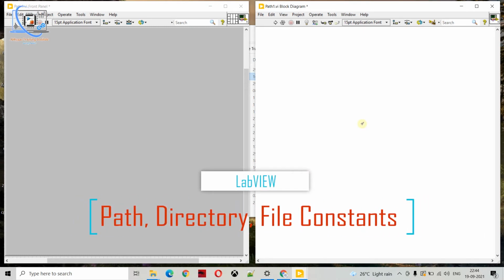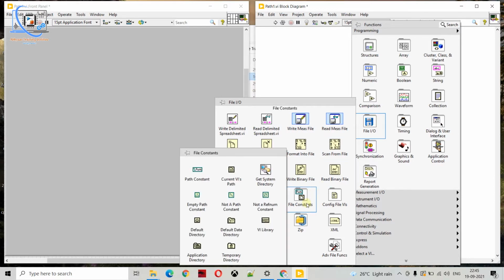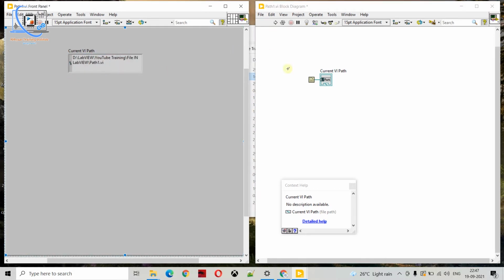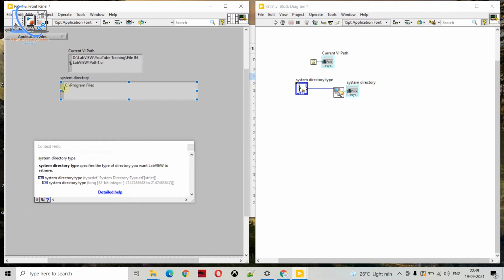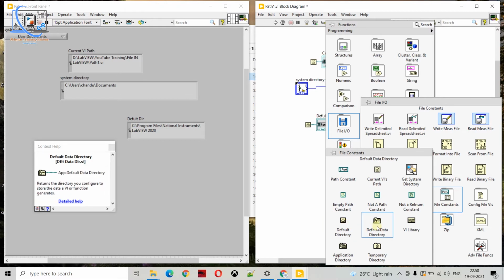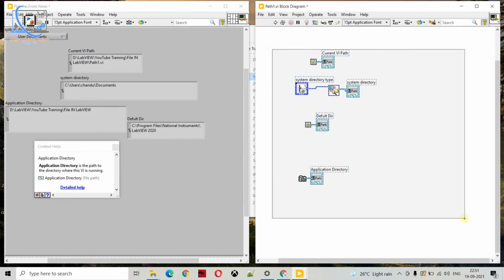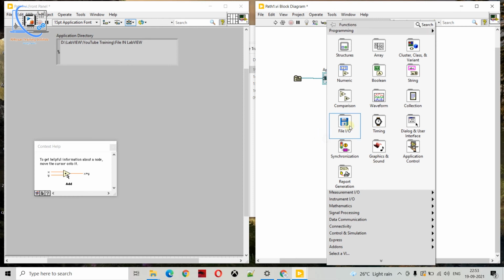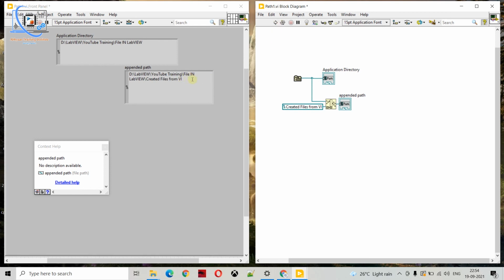P31 - Path in LabVIEW | Directory | File Constants | Build Path | Select Path in LabVIEW | File I/O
Outline -
- Get Current Directory
- Get path of current VI
- Change path in LabVIEW
- Build Path
- System Directory in LabVIEW
- Working with Path in LabVIEW
- Create new path in LabVIEW
- Application Directory
- Append Path
- File Management

Let's practice and get trained in MATLAB, Simulink, LabVIEW, FPGAs, VHDL and Verilog languages, Arduino, NodeMCU, Robotics, and Python.